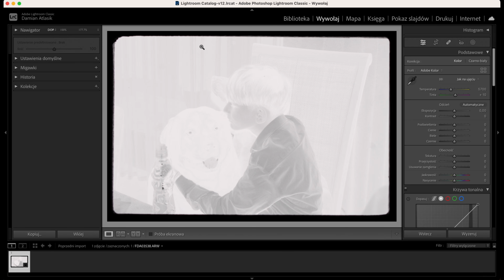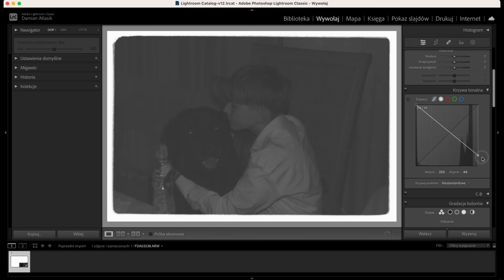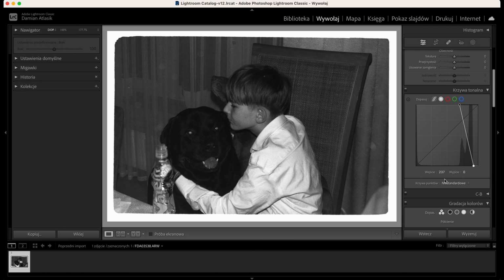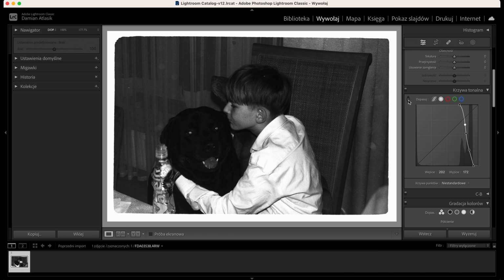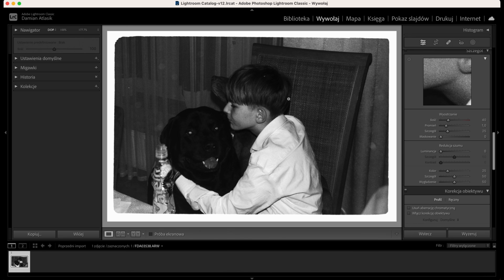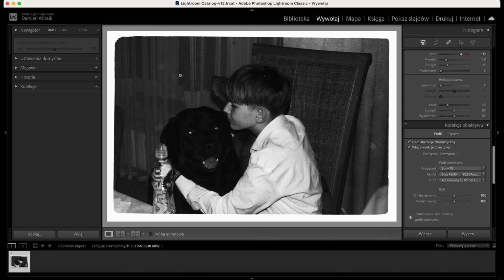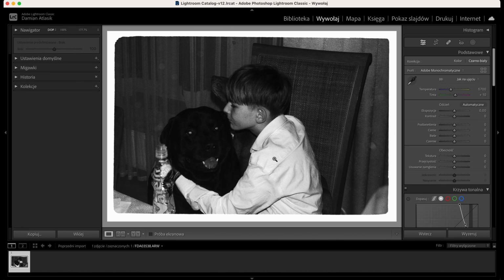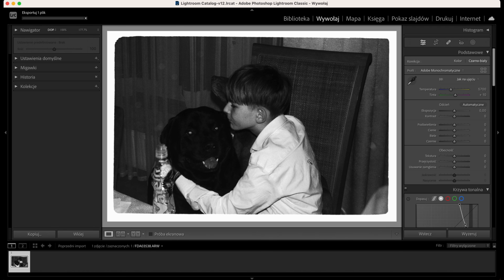How to Edit Black and White Film Negatives | Editing film in Lightroom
Hello my Friends! In this little video I will show you how to edit your black and white film negatives using Lightroom. Enjoy! :)

This channel is all about Film Photography. From loading cameras, through using them and taking photos, developing, darkroom and camera dissasembly & reassembly with repairs!